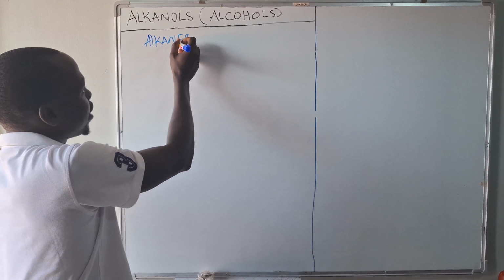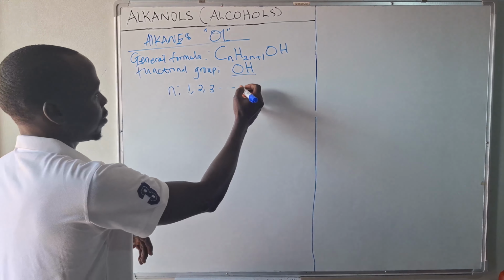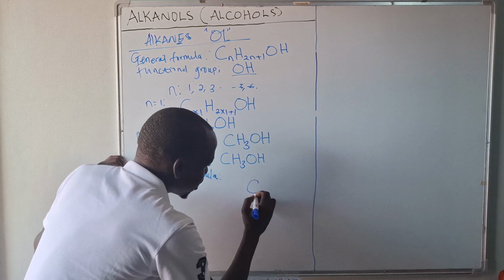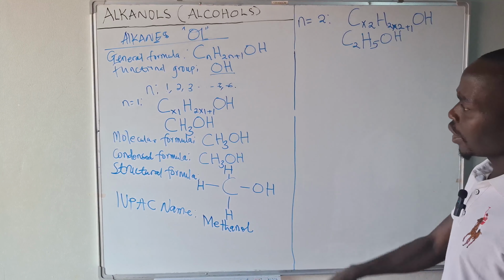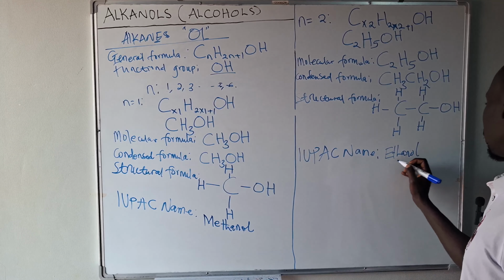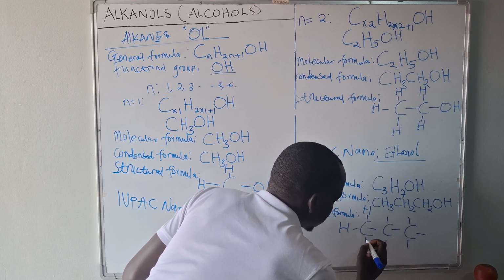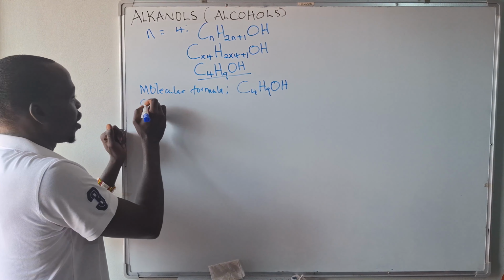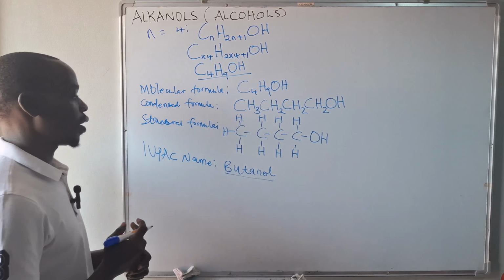Alkanols Lesson 1